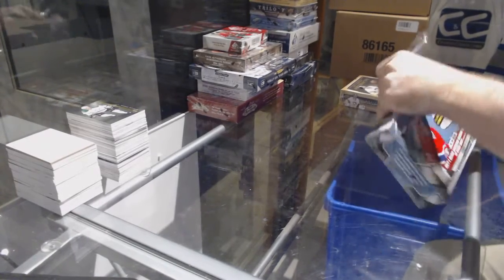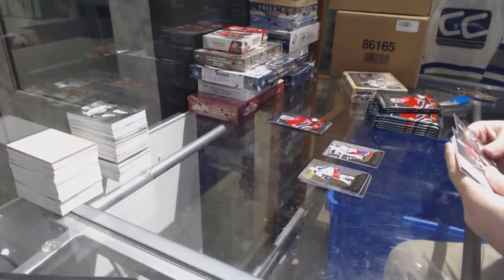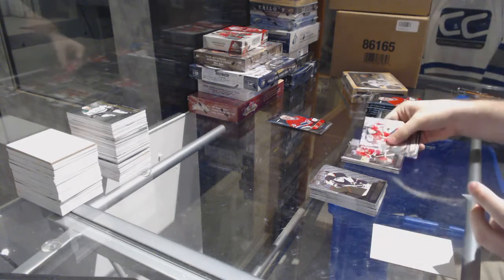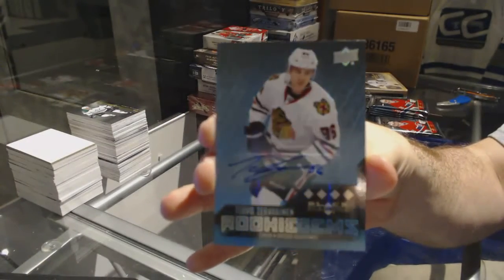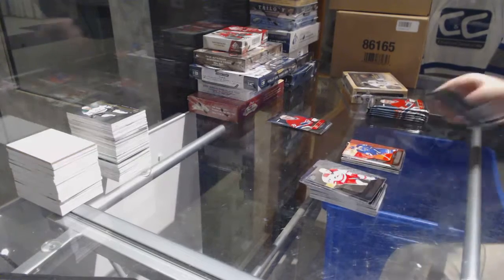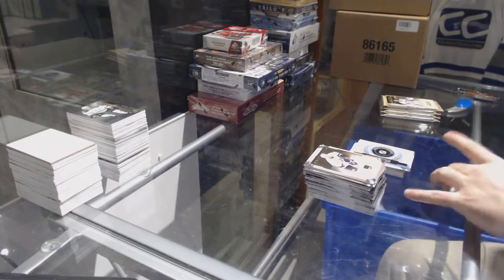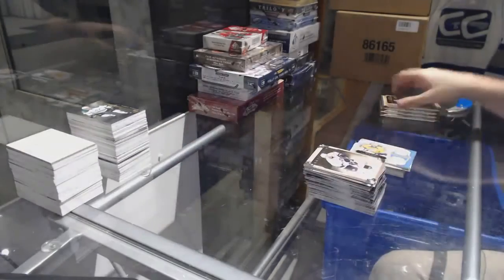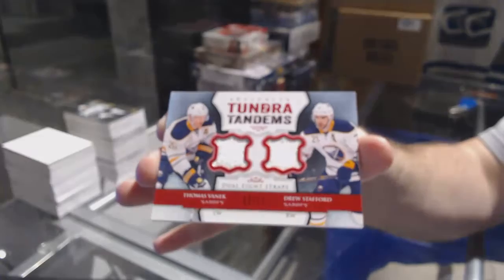14-15 UD Black Diamond & 13-14 UD Artifacts Hockey Box Break - C&C GB #7454